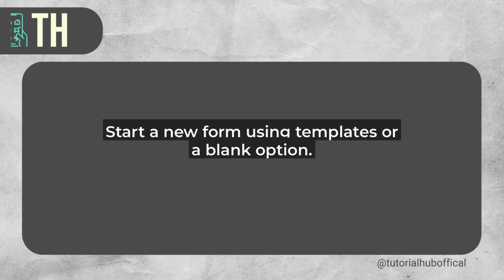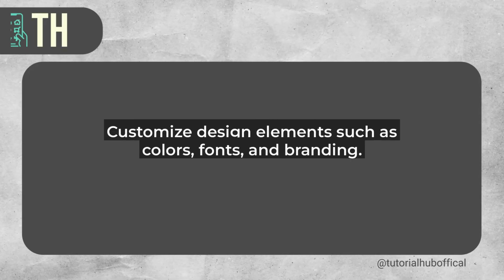How to Create Form in Formstack 2025